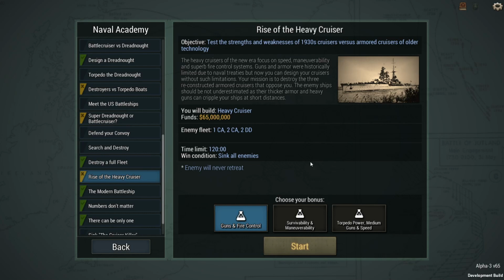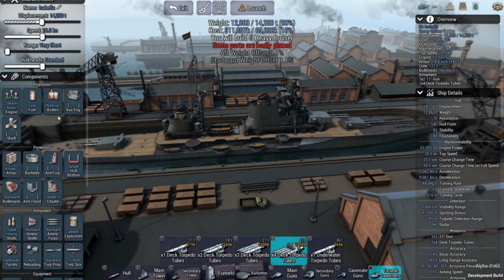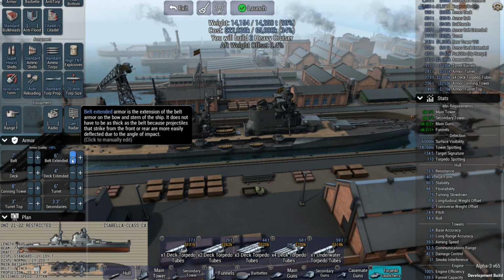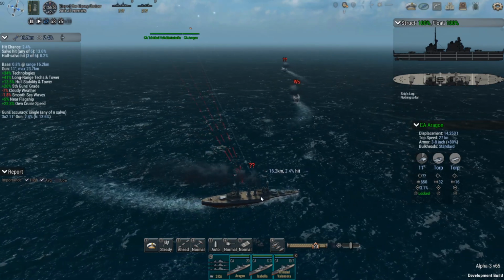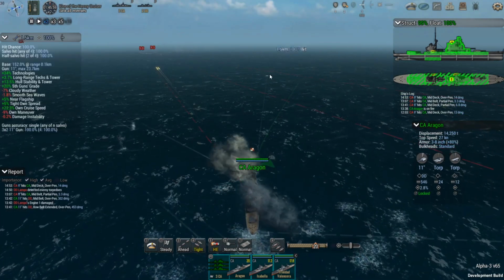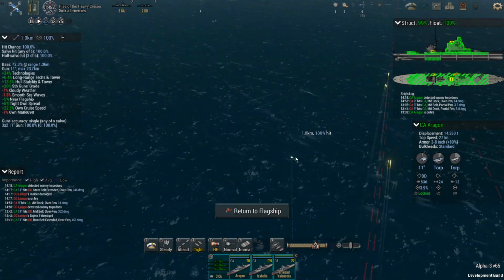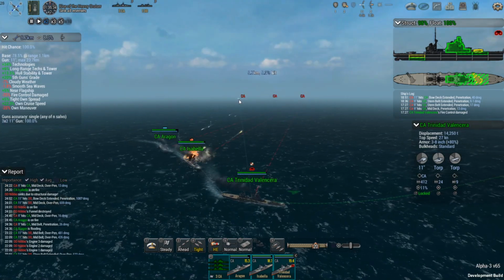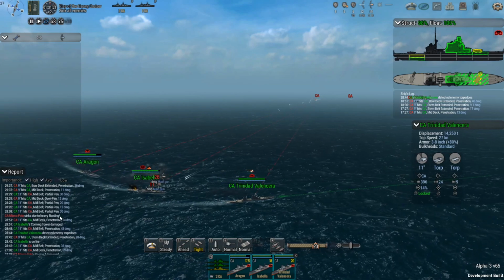RISE OF THE HEAVY CRUISER - Ultimate Admiral: Dreadnoughts Alpha 3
Special Thanks to Graham Brown, Jean Bart, Andrew Snodgrass, Michael Frazee, AvenirDutch, and Jim O'Haire, who are the official sponsors of this channel.  Your support is greatly appreciated!